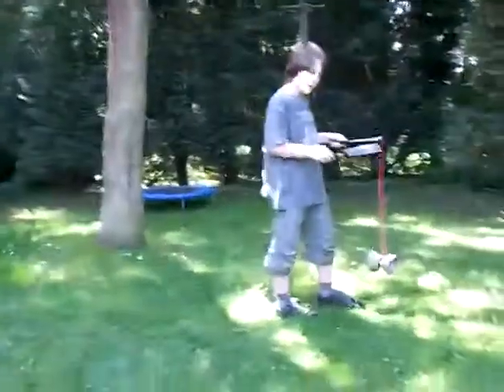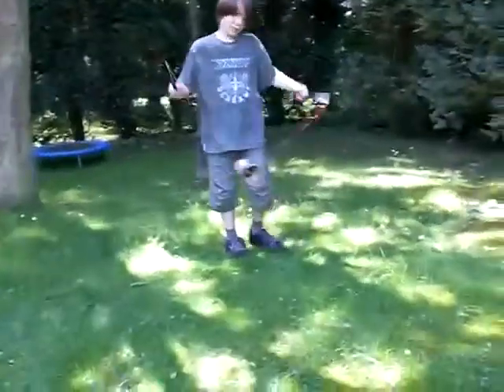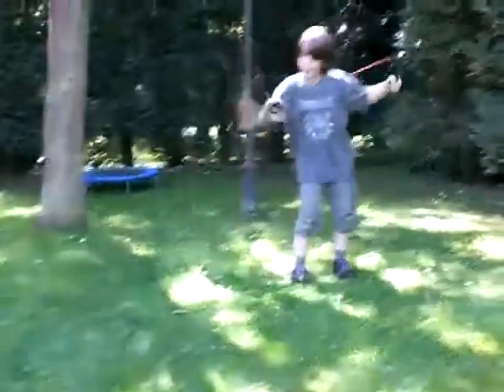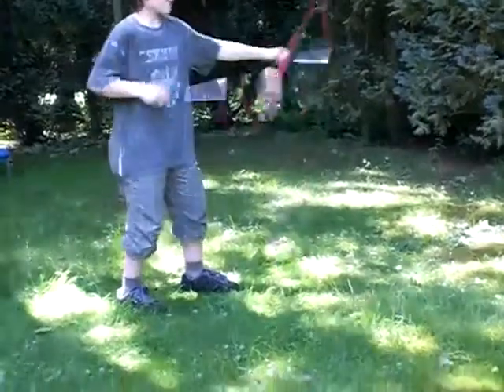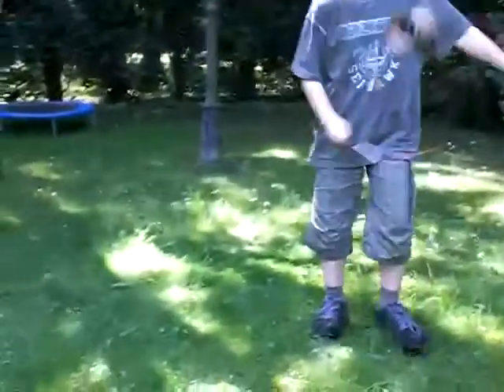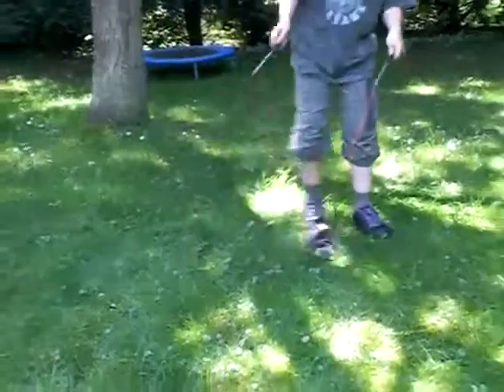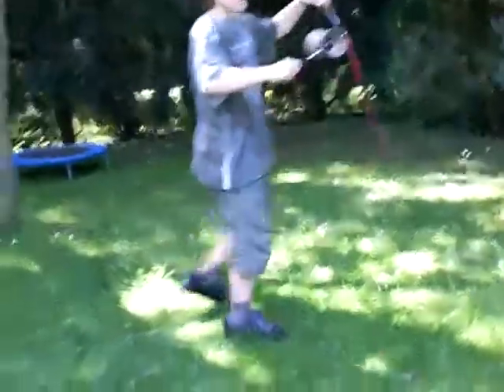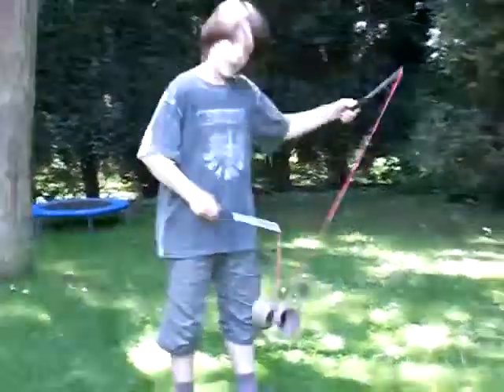Diabolo grinding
diabolo for begginers